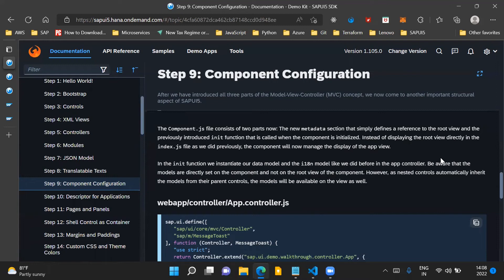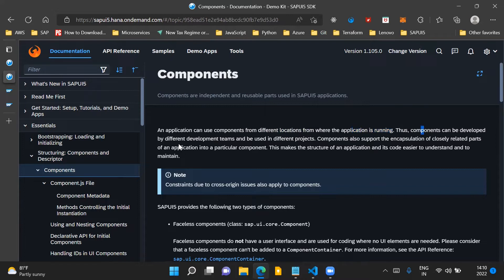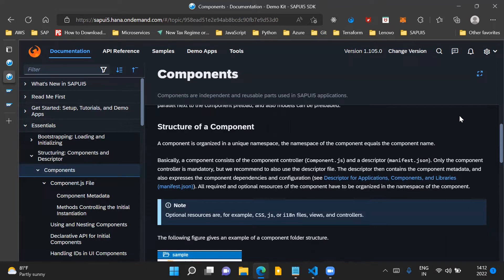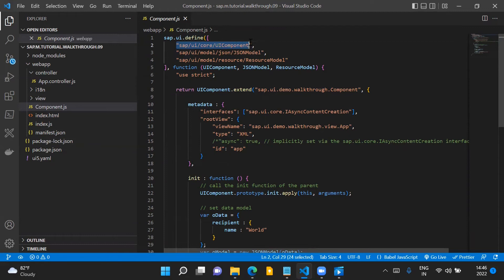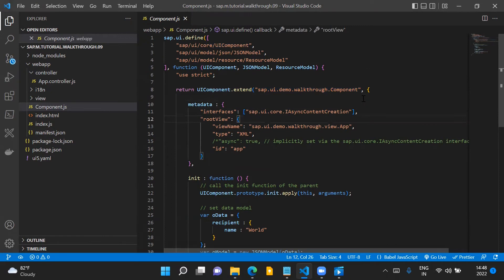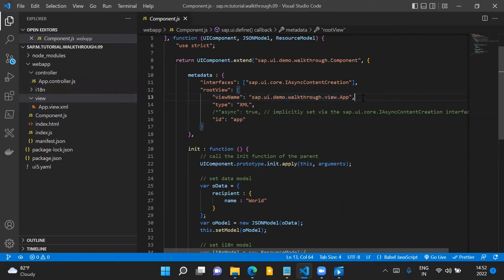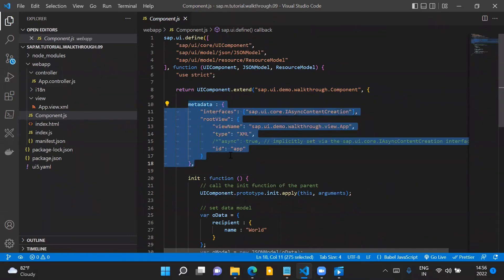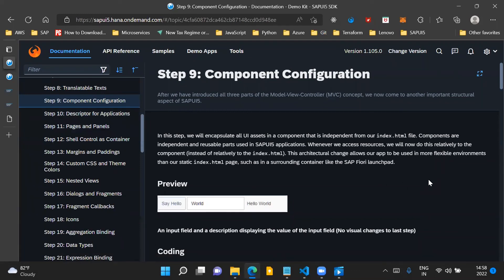SAPUI5 Walkthrough Step 9- Component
Step 9 of SAPUI5 Walkthrough documentation.